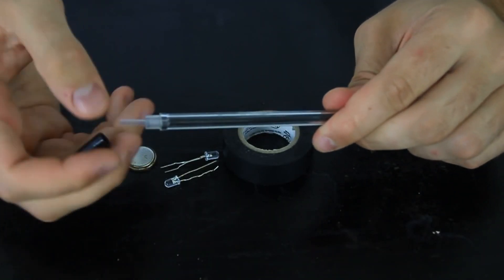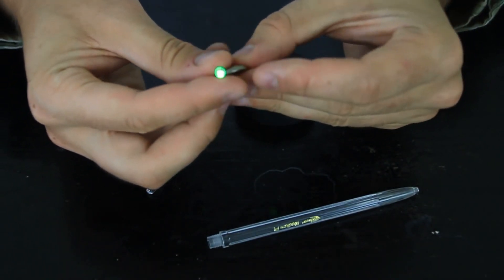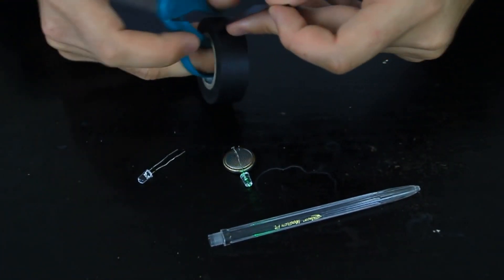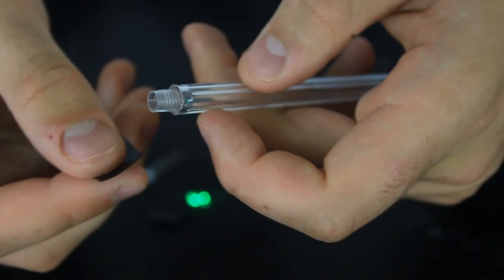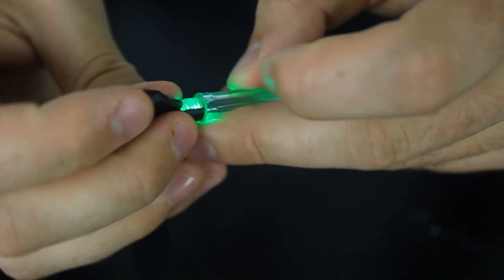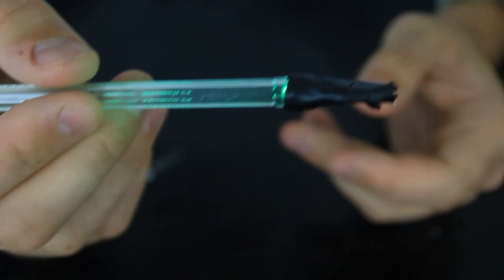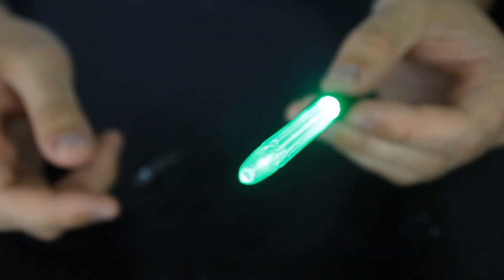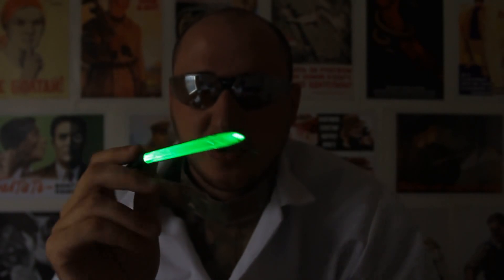Homemade Glow Stick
how to make glow sticks at home easy without chemicals